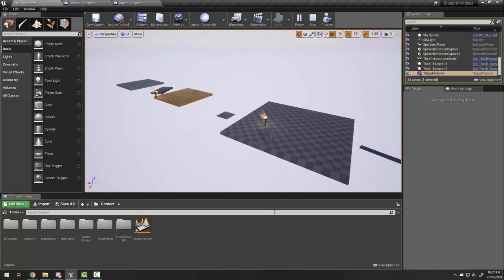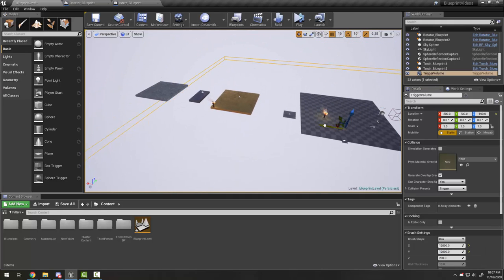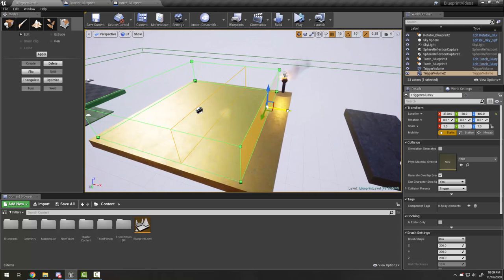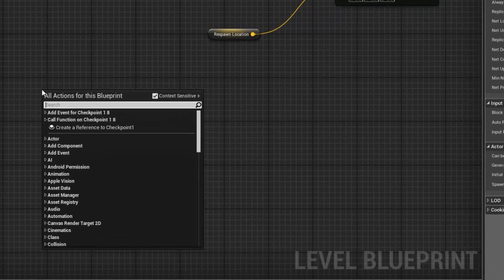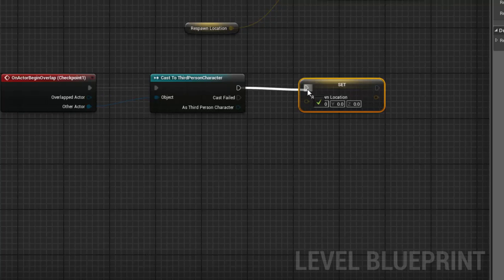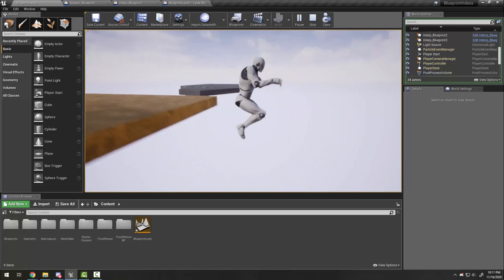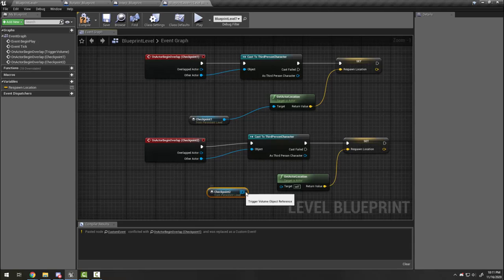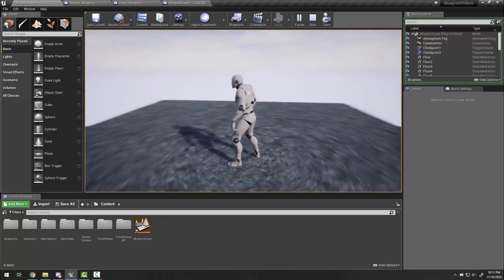Unreal Engine - Level Blueprint Checkpoints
Adding checkpoints to the simple respawn system using the Level Blueprint